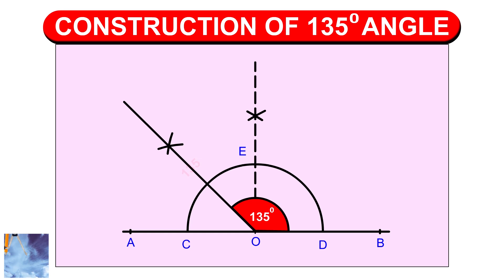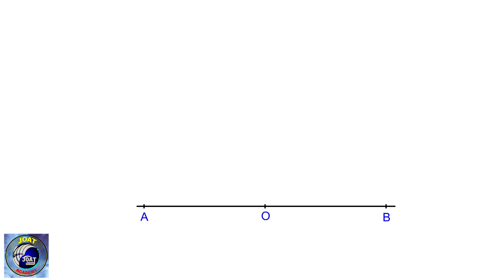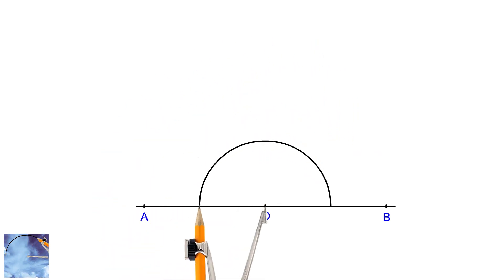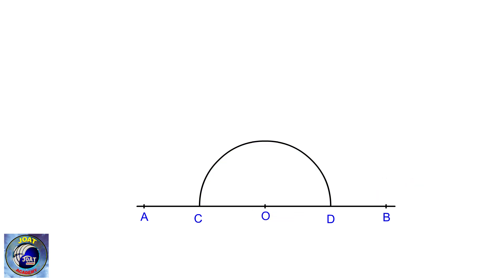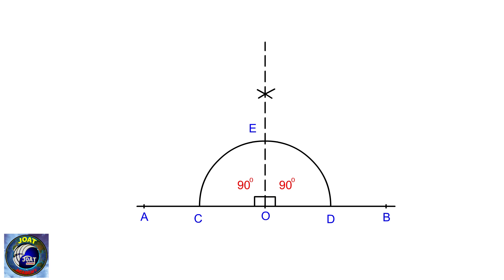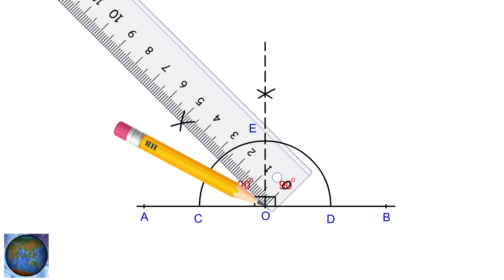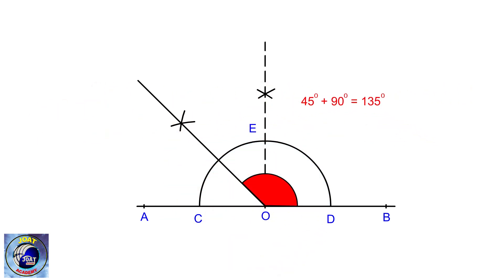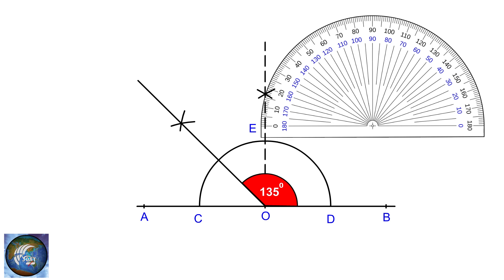How to construct a 135-degree angle